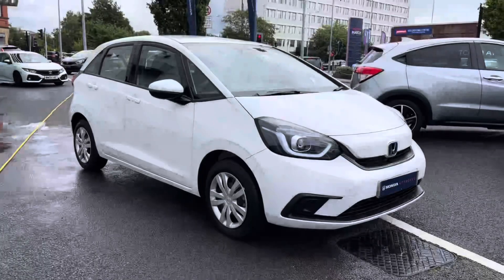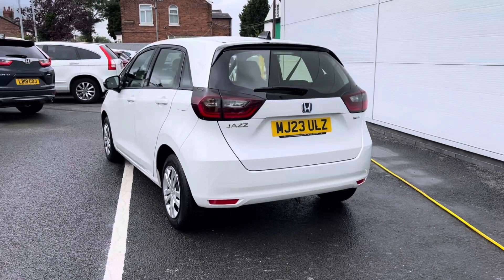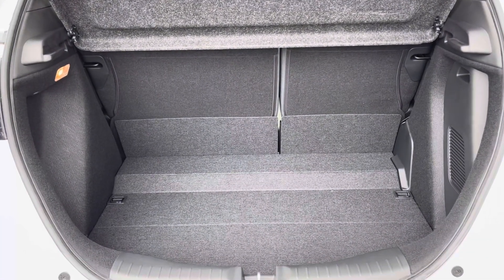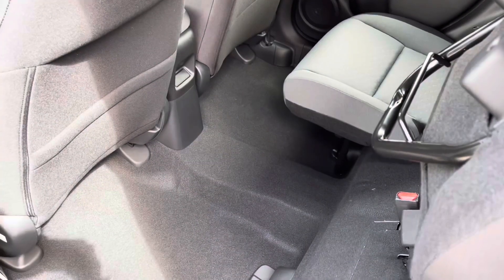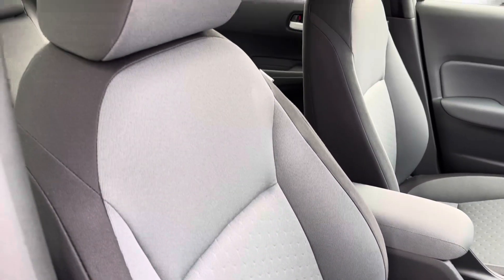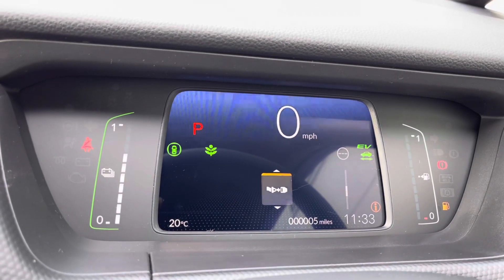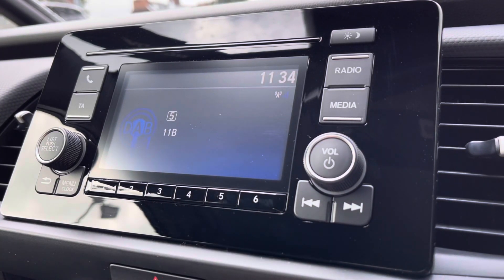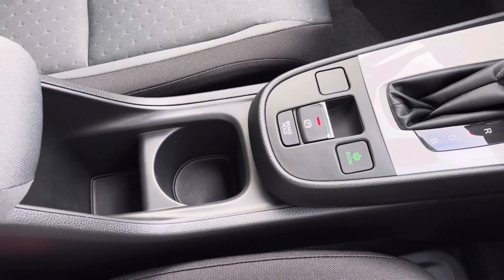Pre Reg Honda Jazz 1.5 i-MMD SE - Swansway Honda Stockport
Pre reg Honda Jazz i-MMD SE in white, now available for sale from Swansway Honda Stockport.

Reg: MJ23ULZ
Fuel: Petrol Hybrid
Transmission: Automatic
Engine: 1.5L
Mileage: 5

Key features include:

Intelligent speed limiter
Magic seat system
LED headlights
Econ mode

0:00 - Introduction
0:31 - Top features
0:36 - Boot tour
0:44 - Interior (Rear)
0:58 - Interior (Front)
2:03 - How to get in touch